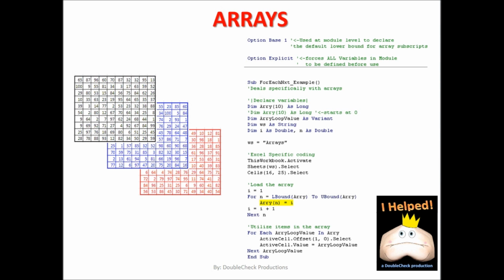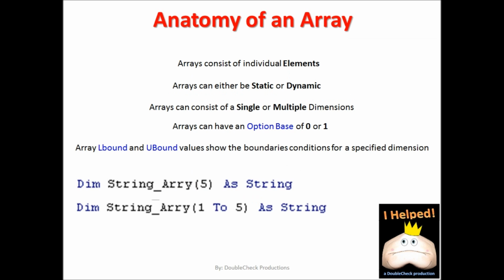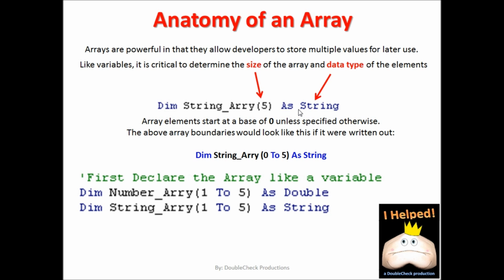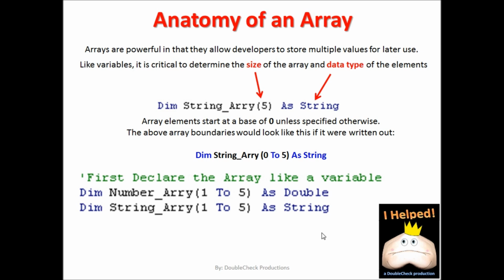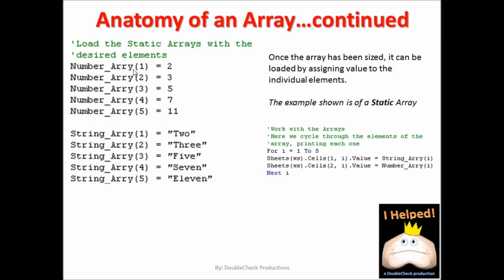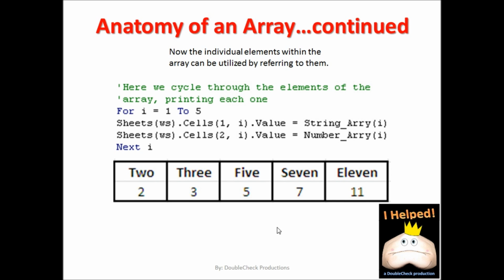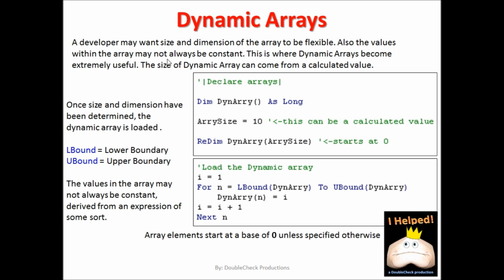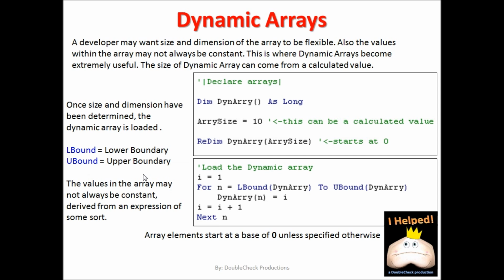VBA Tutorial (Chap 6): Arrays (1 of 6)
VBA Tutorial (Chap 6): Arrays (1 of 6) - This video is intended to show user how to create and use arrays in Visual Basic for Applications

Introduction (0:02)
Anatomy of an Array (0:43)
Declaring a Static Array (1:23)
Loading a Static Array(2:53)
Extracting data from a Static Array(3:25)
Dynamic Arrays(4:11)